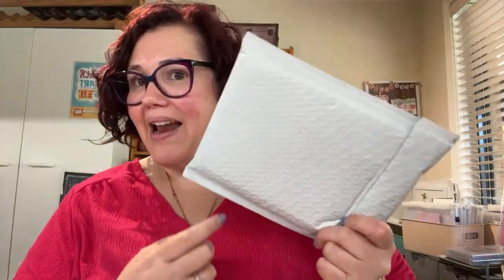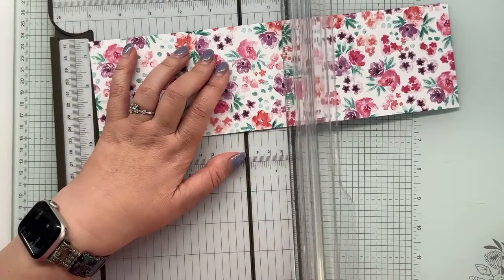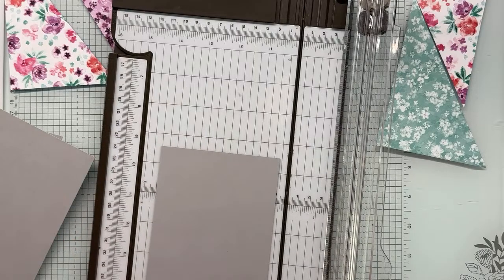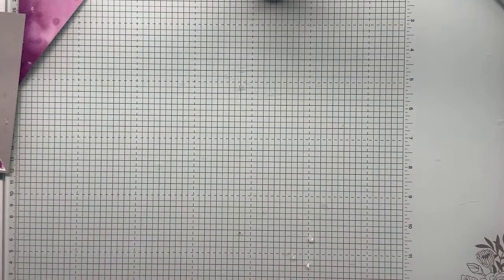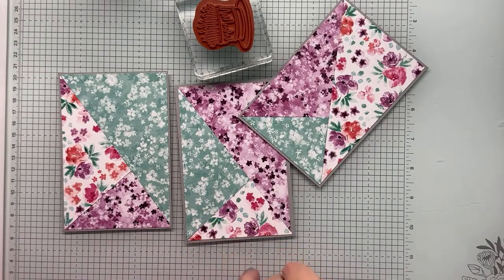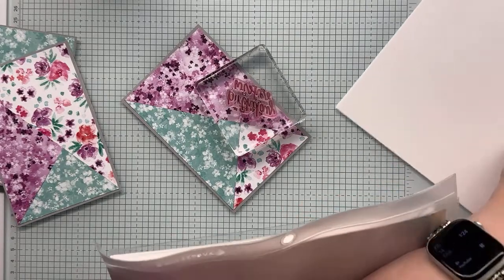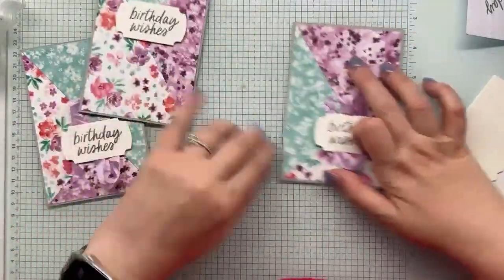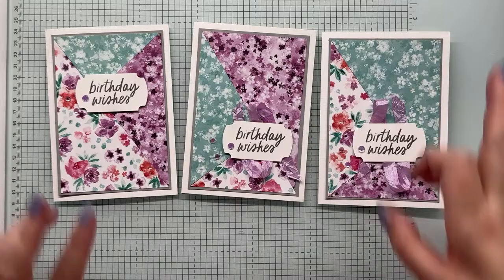Stampin’ Up! Bloom Impressions Paper & Simply Said Stack & Shuffle Cards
S H O P for Stampin’ Up! products used in this project
P U R C H A S E C L A S S T U T O R I A L S

Share your projects I have inspired you to make in my VIP GROUP